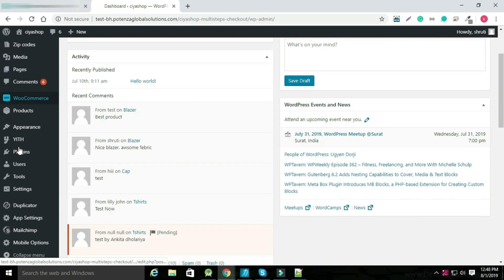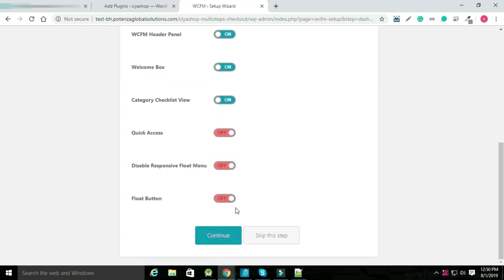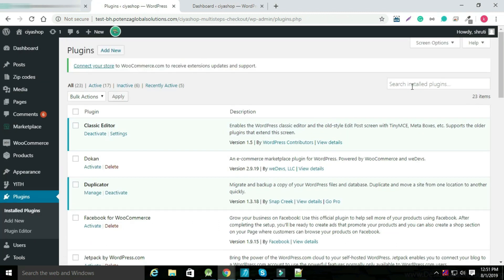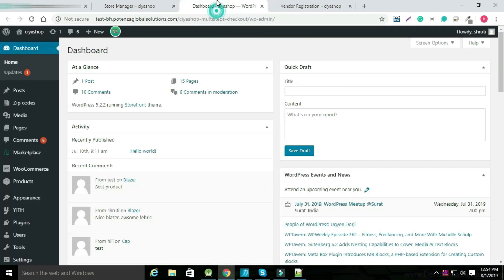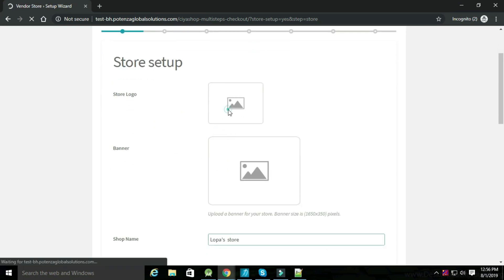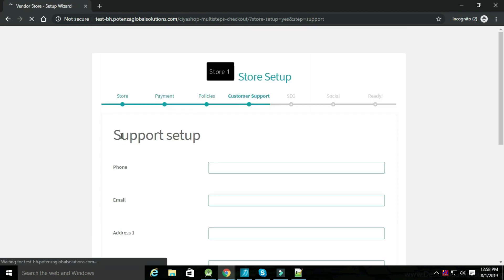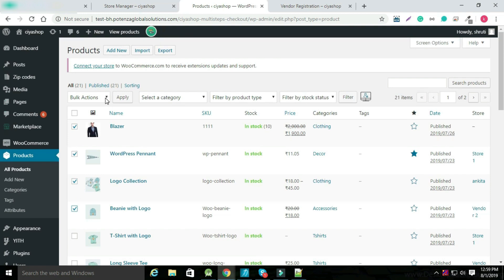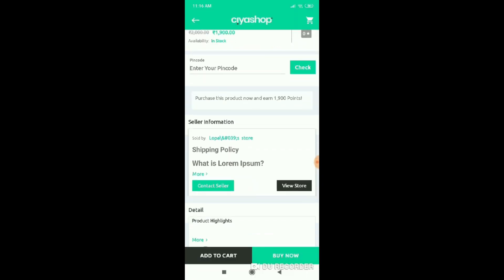Android WCFM Marketplace— WooCommerce Multivendor Marketplace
This video will guide the user to setup  WCFM Marketplace – WooCommerce Multivendor Marketplace plugin